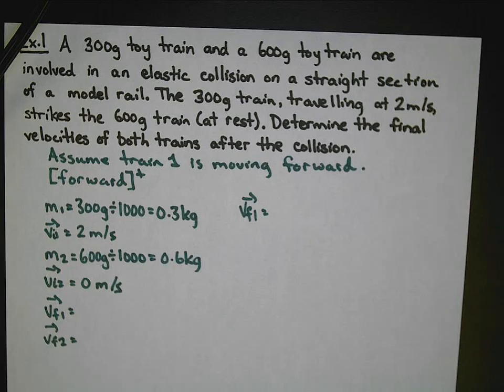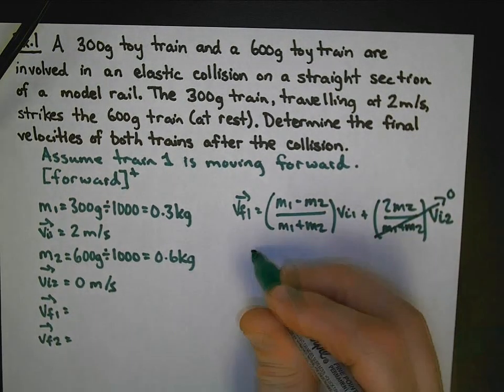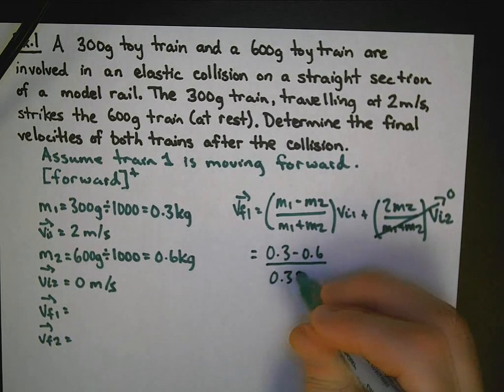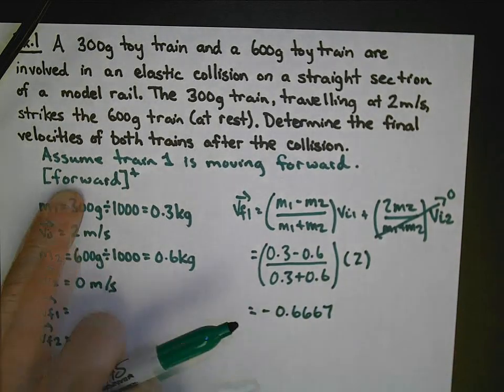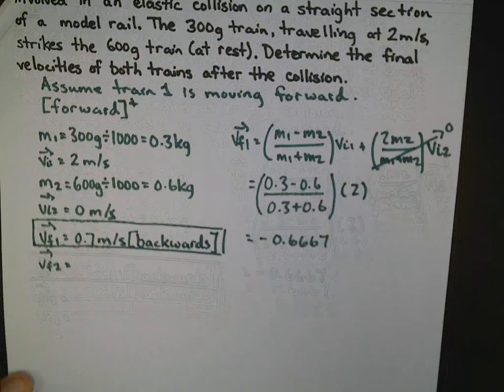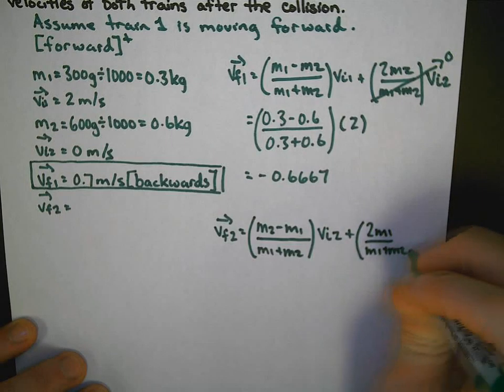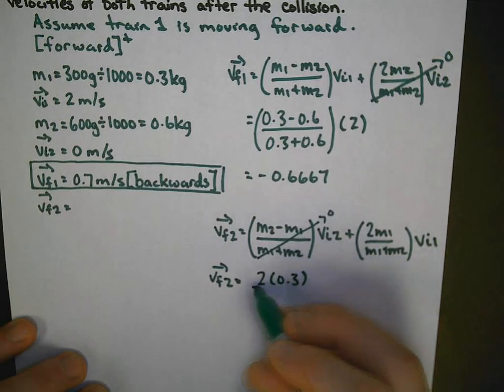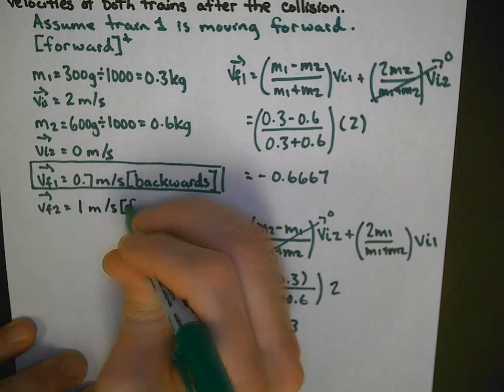5 4B Head on Collisions